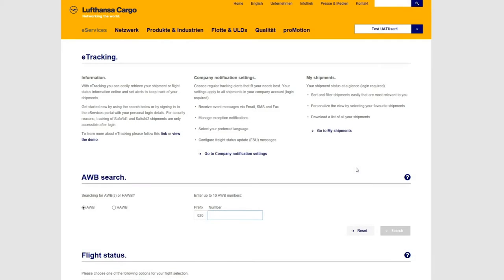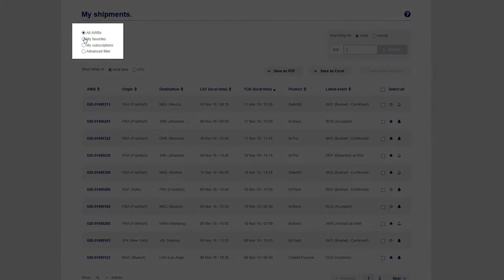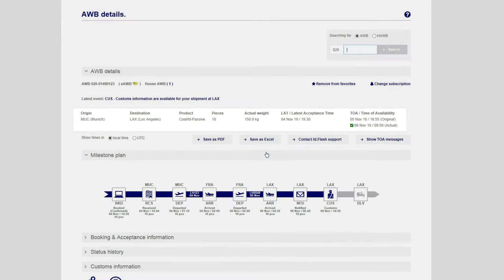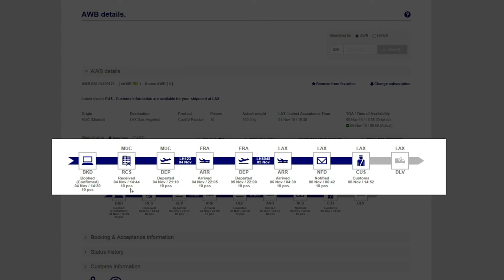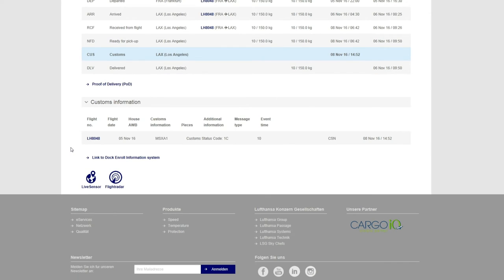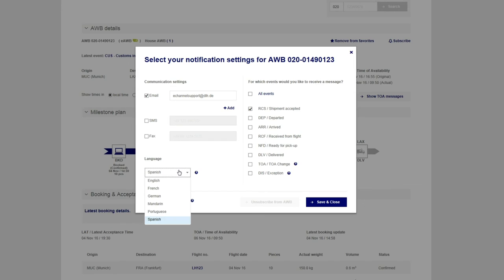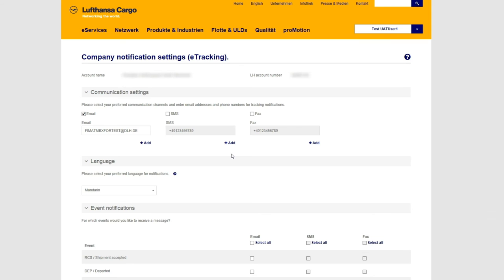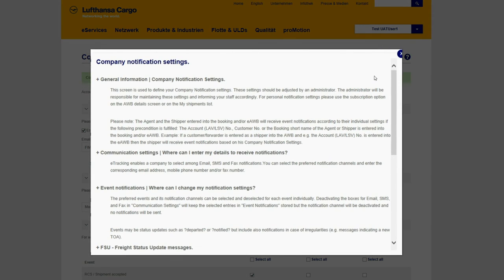eTracking – Lufthansa Cargo (EN)